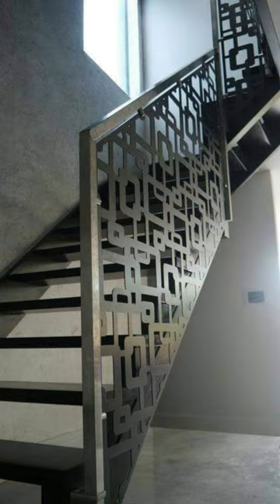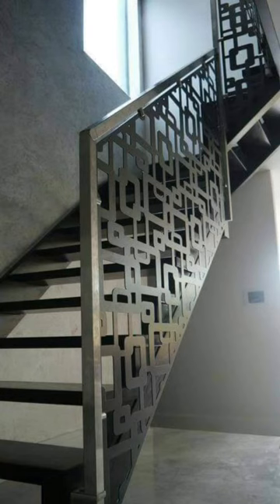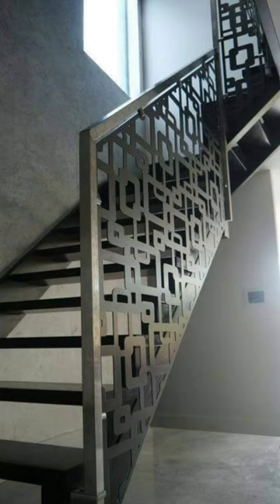വെറും 400 രൂപയ്ക്ക് ഇതേപോലെ ഹാൻഡ് ഡ്രിൽ ചെയ്യാവുന്നതാണ്